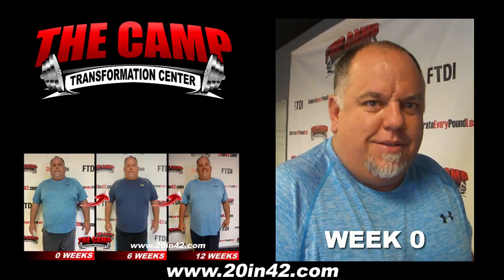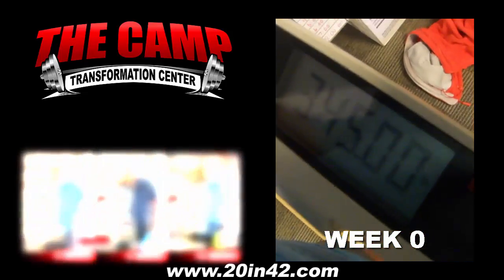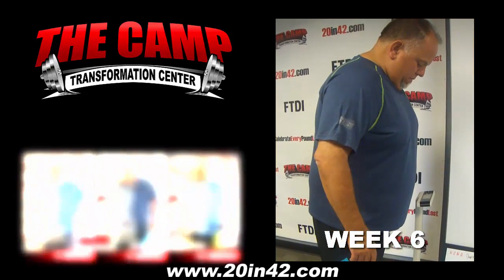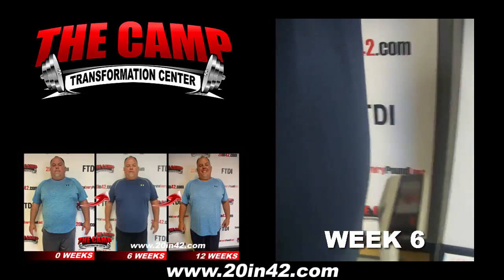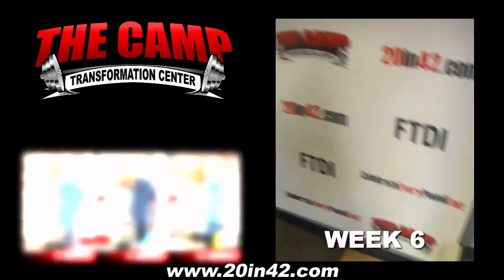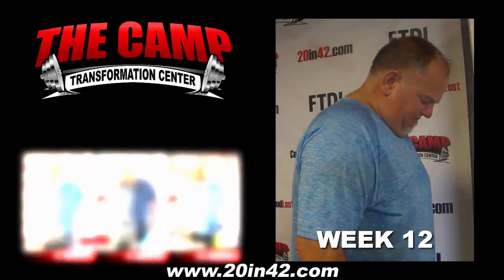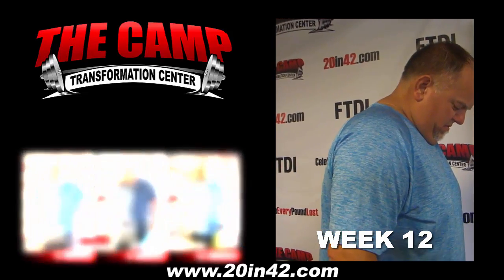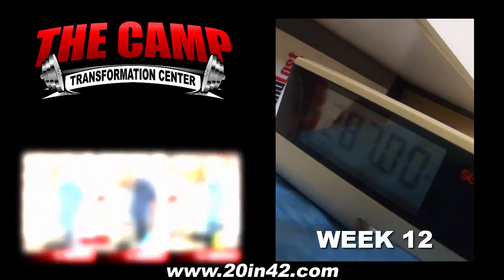Chula Vista Fitness 12 Week Challenge Result - Danny Aycock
We will now check the result of Marlene's 12 week weight loss challenge!